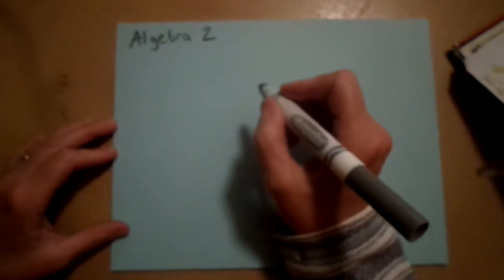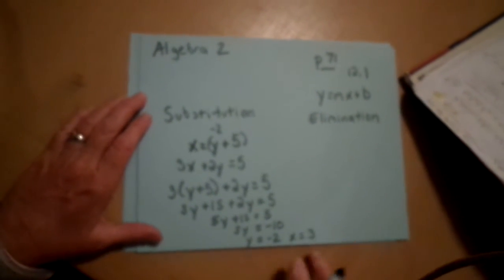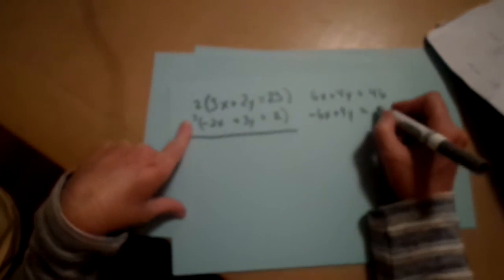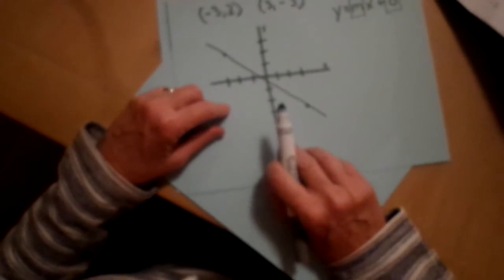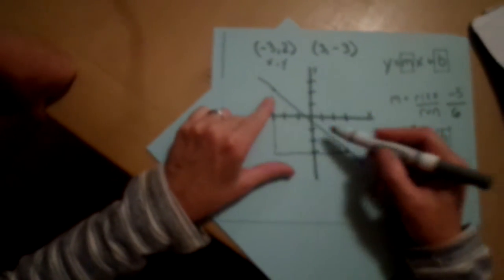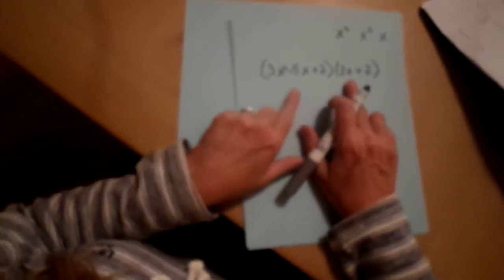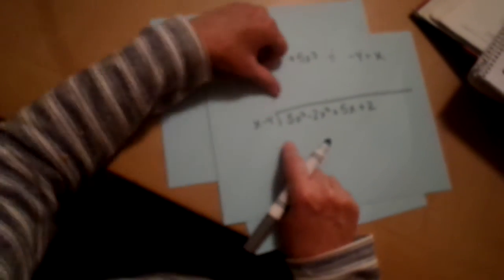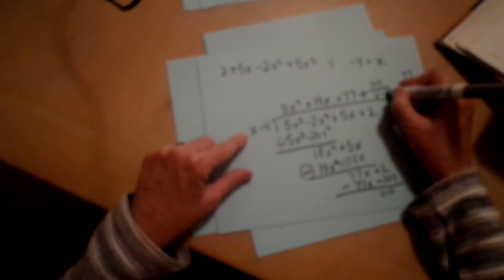algebra 2 video week three